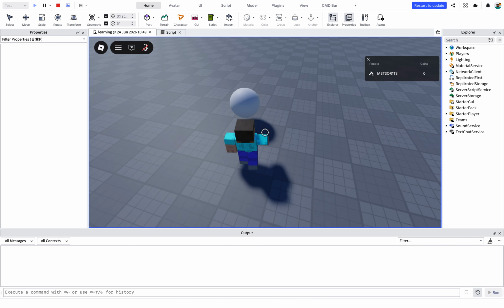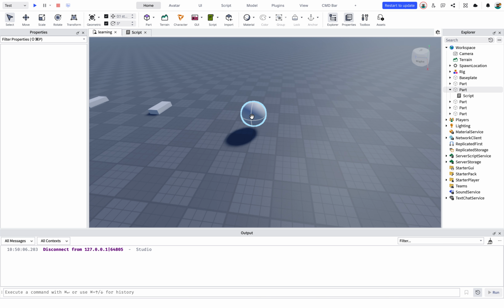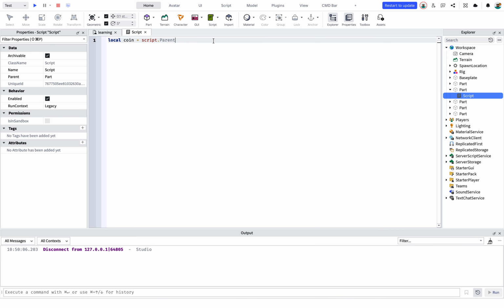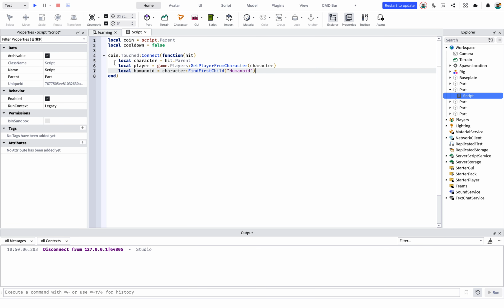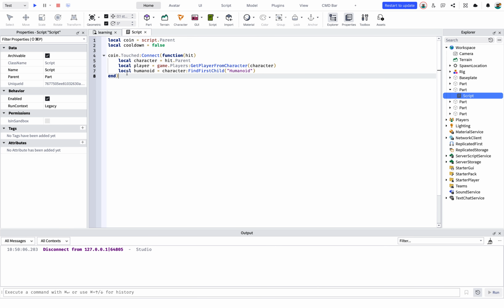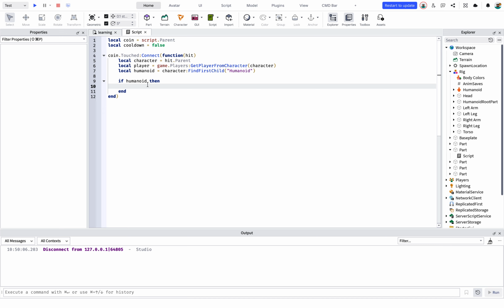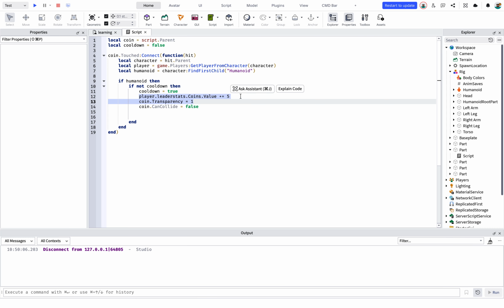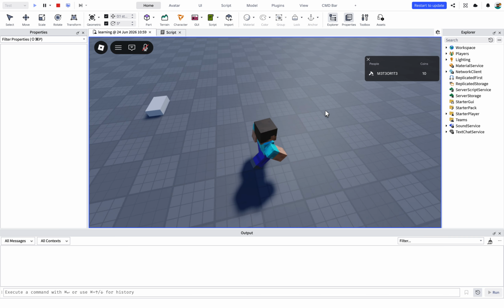HOW TO MAKE A COIN COLLECTING SYSTEM! Make sure to subscribe and follow my roblox doge450_babl 😆